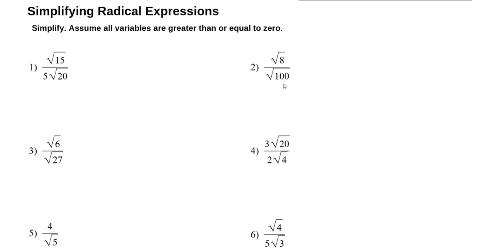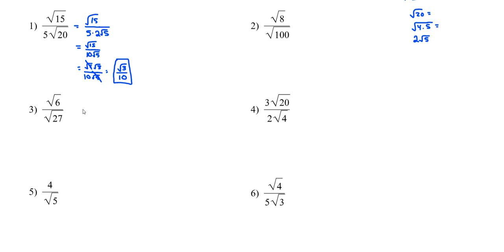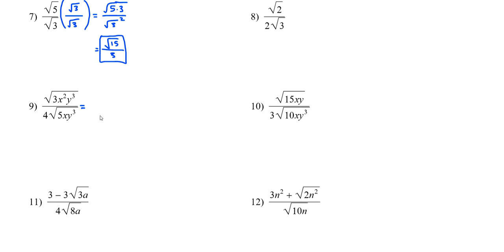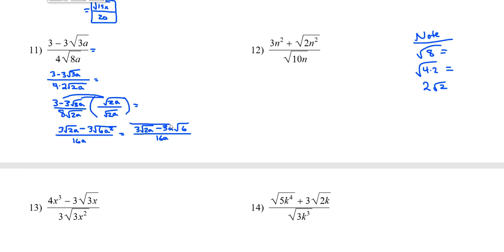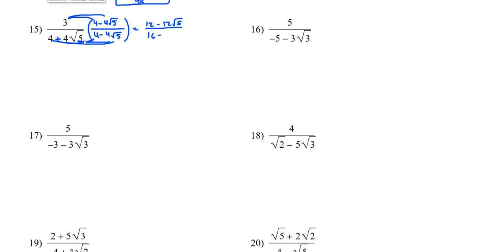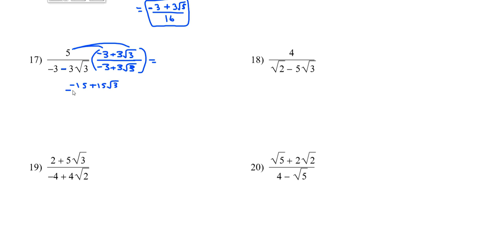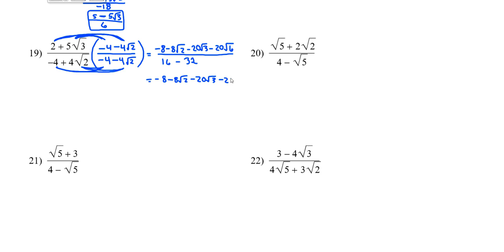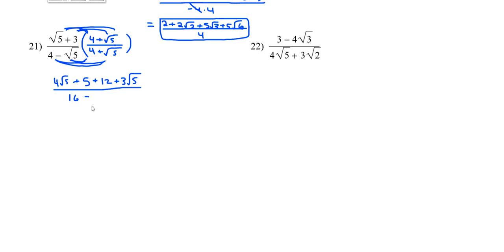Simplifying Radical Expressions (EVEN ANSWERS)